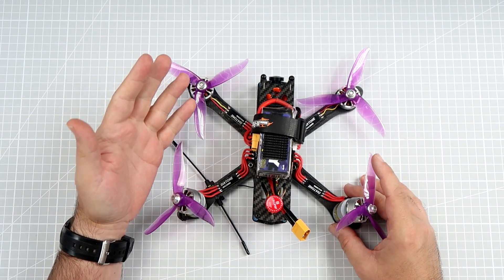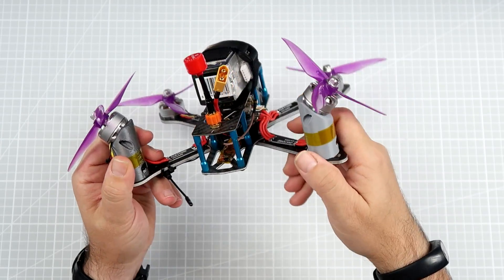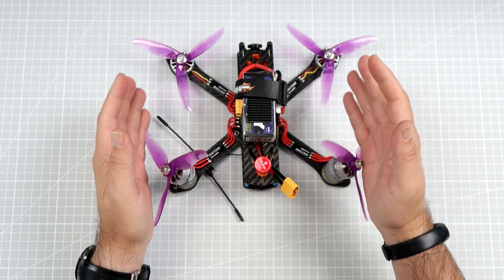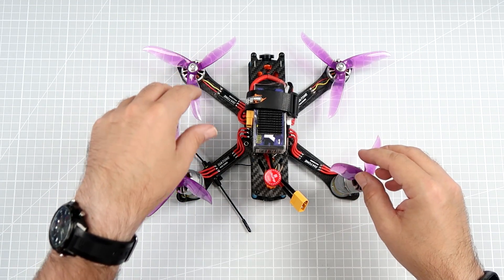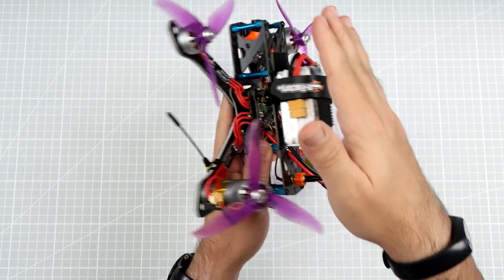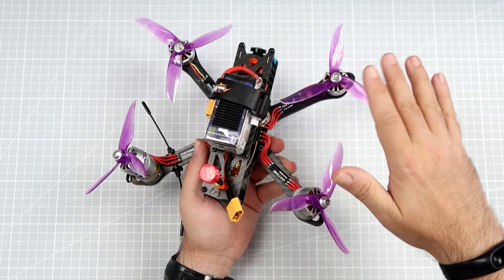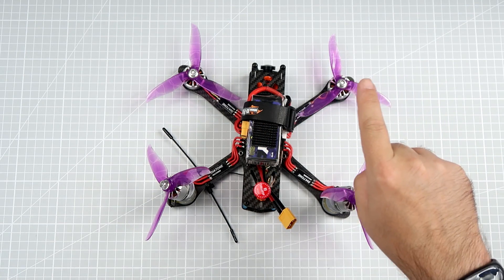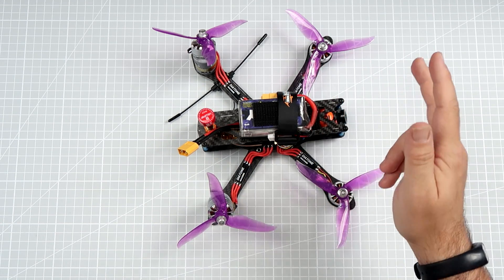Tilted Indirect Thrust System a.k.a A-Tail quadcopter drone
We use quadcopter drones not because they are "the best", but because they are "the best compromise". Back in the days when drones were just starting and MultiWii was the state if the art flight controller firmware, people were experimenting with the motor layout a lot. The main reason was yaw authority. Motors had limited torque and thrust and because of that, reactive torque used to control yaw axis in "flat quad" configuration was very limited. People were experimenting with tilted motors like in an A-Tail configuration I decided to recreate using modern components. And this is how it ended up...